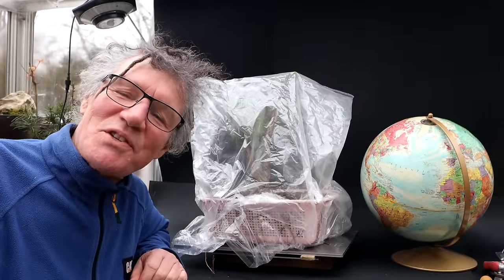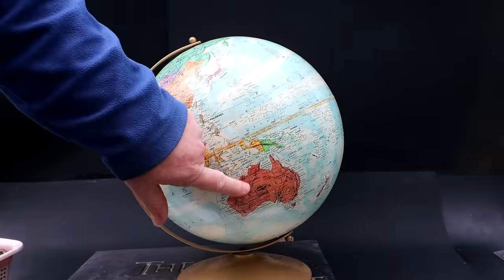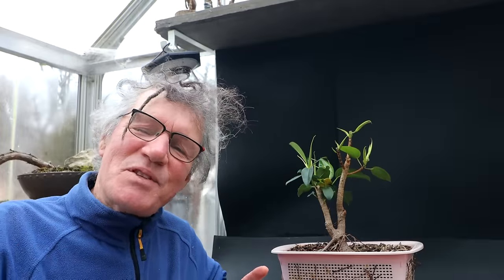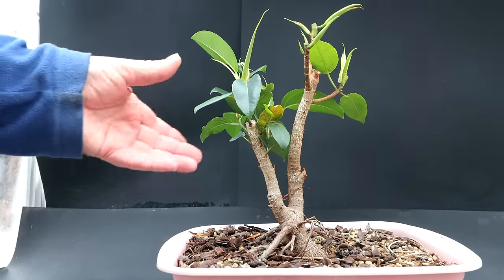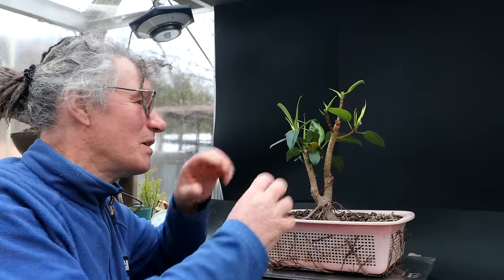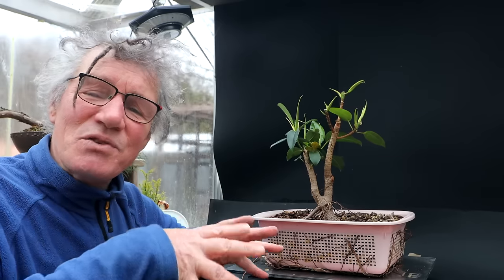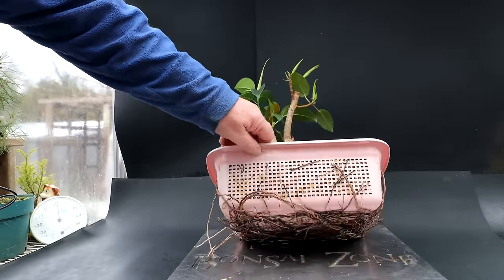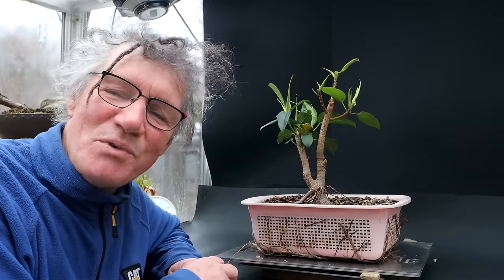Repotting My Moreton Bay Ficus, The Bonsai Zone, Dec 2023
I'm working on my new Moreton Bay Fig (Ficus macrophylla) for the first time, root pruning and re potting.